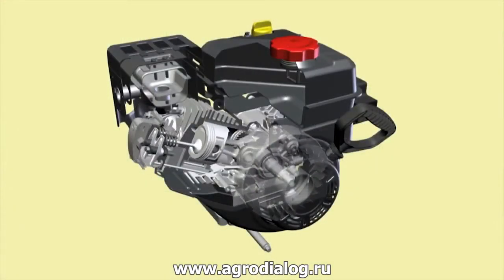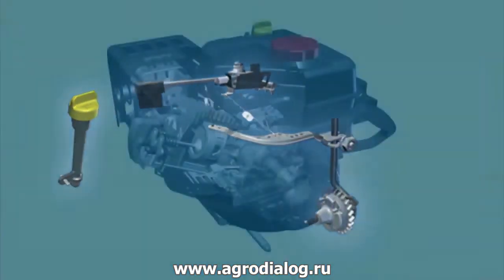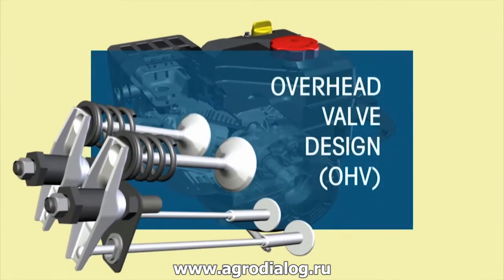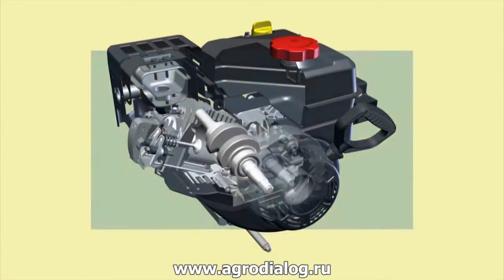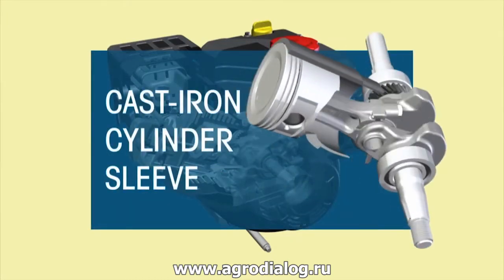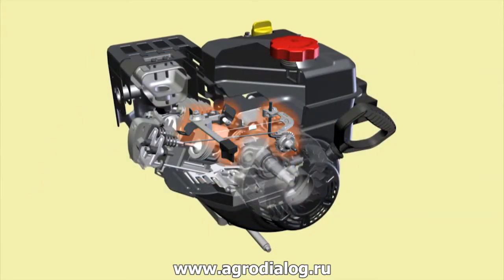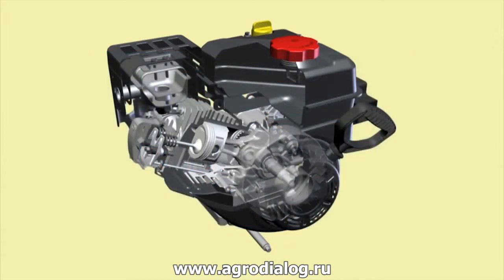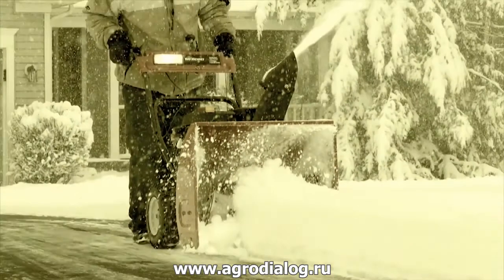Двигатель MTD ThorX (на рынке США продается под брендом Powermore®)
Двигатель MTD ThorX с верхним расположением клапанов обеспечивает лучший запуск, экономию топлива и снижение токсичности выхлопа.